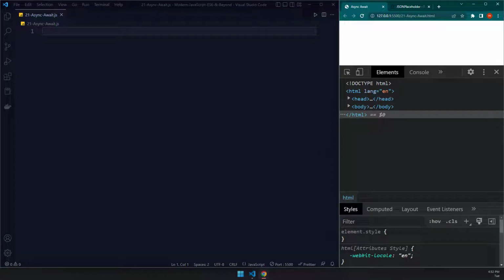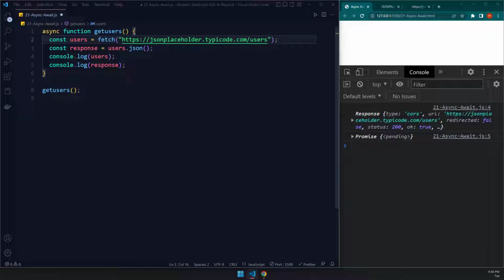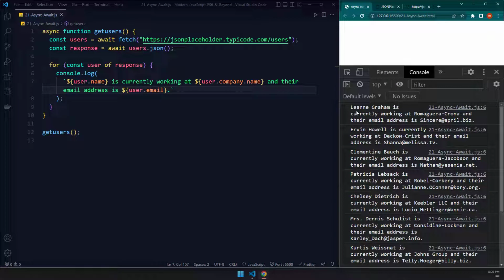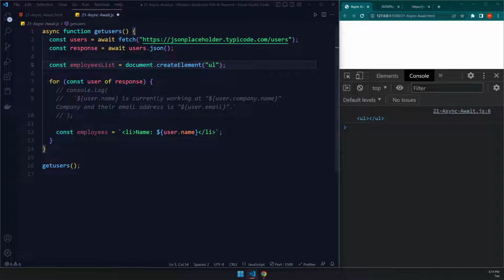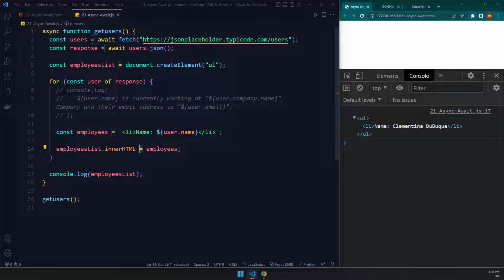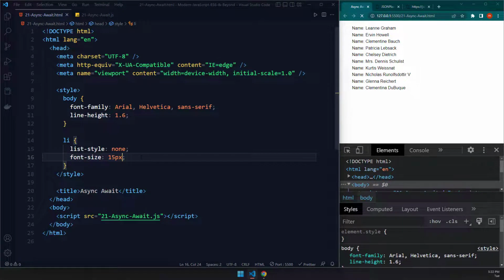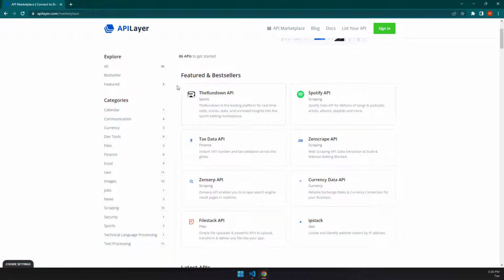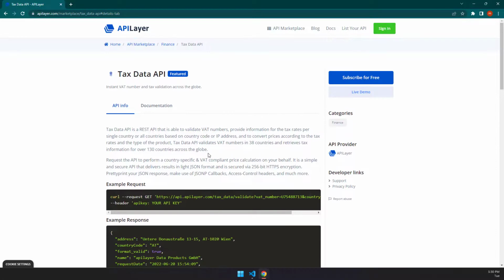21- Async Await (Modern JavaScript - ES6 & Beyond)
Hi Everyone!
In this video, I will talk about asynchronous programming and Async Await.

*-*-*-*-*-*-*-*-*-*-*-*-*-*-*-*-*-* Source Code
GitHub